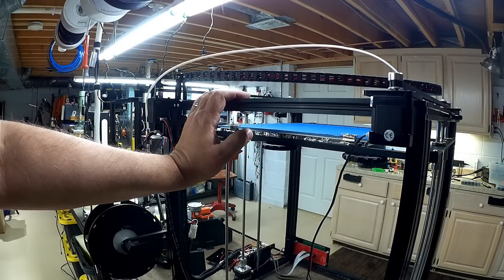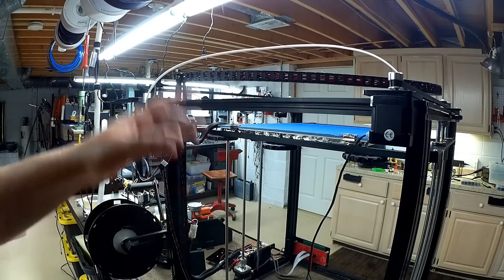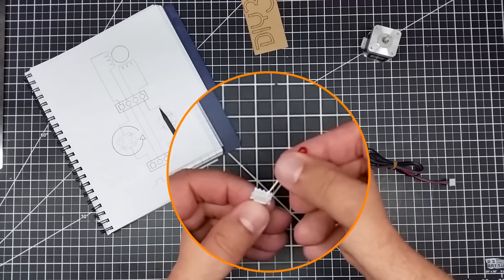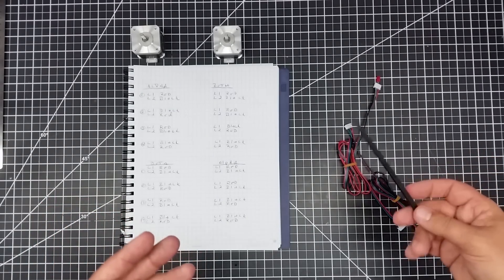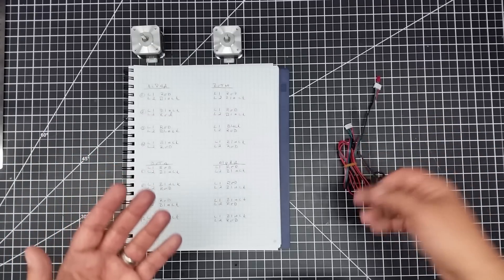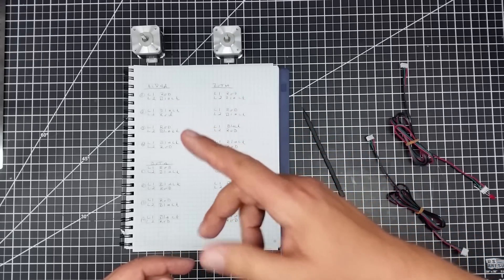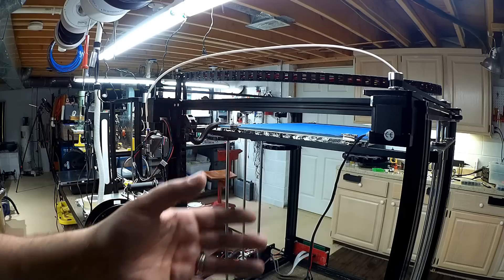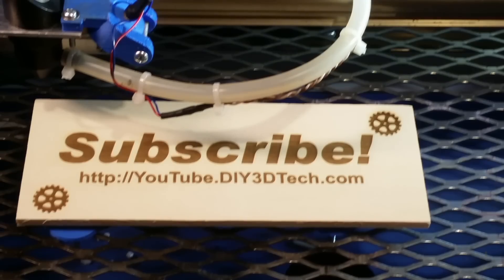Shop Talk - Solving My Core XY Motor Configuration Issues!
In this episode, we will be sorting out our issues with the motors on the Tronxy x5s as I had motor go bad so I changed it out with the cables and got myself into some trouble because doing so forgot this is a Core X/Y design and there really isn't an X/Y axis but  an Alpha & Beta as they work together much like a delta printer.  This being the case, the motor configuration is a bit different and as I proceeded to troubleshoot the issue, figured it would be good to make a video to assist others who may also come across the same problem!  Also, even if you don't have a Core X/Y printer, this is still good video to check out as we will also share seveval general tips & tricks too!